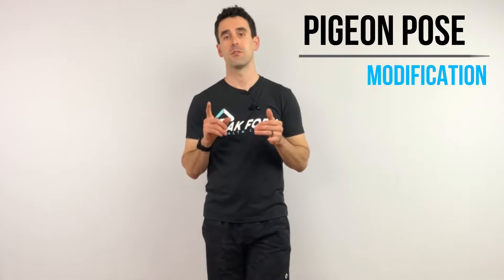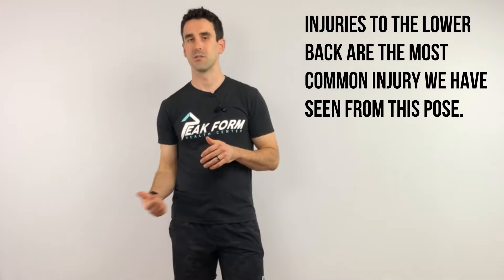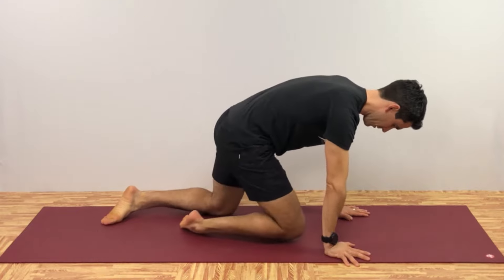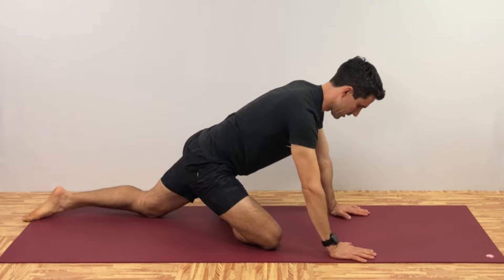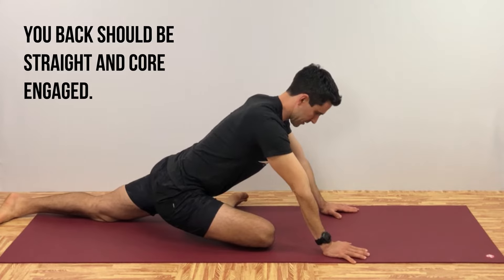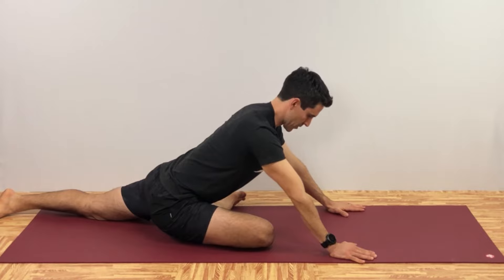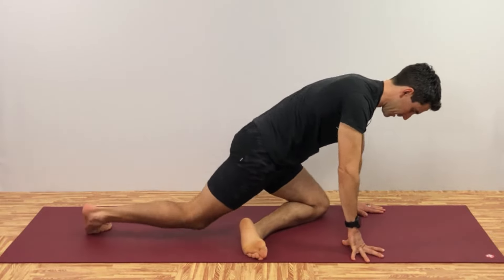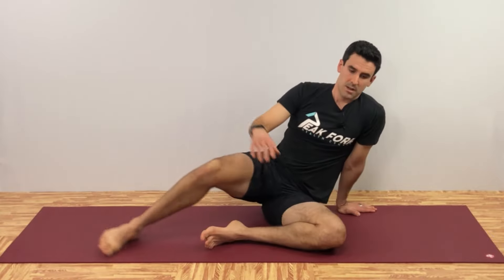How to Perform Pigeon Pose Safely | San Diego Chiropractic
The Pigeon Pose is a regularly practice hip stretch to improve hip flexibility and mobility. It is an extremely effective stretch but if you are too aggressive with the stretch initially, the Pigeon Pose may result in injury. Many of the injuries that we have seen from practicing the Pigeon Pose are to the lower back and hip. It is easy to over do this hip stretch due to the leg being anchored in the ground with the body weight directly above the hip. This gives plenty of leverage to perform a deep hip stretch but again, makes it easy to over due it. Performing the pigeon pose can help singificanlty with conditions such as piriformis syndrome, low back pain, IT band syndrome, and bursitis.

To be clear, the Pigeon Pose is not the culprit here; it is an excellent stretch. It just needs to be eased into over a period of weeks and months with consistent practice. The modification above allows each person to fine tune the Pigeon Pose to their current level of flexibility. Take the stretch to a mild to moderate stretch and hold. Over time, work on getting into the full pose once your body allows for it.

Performing the Pigeon pose safely can help with various conditions such as IT band syndrome, hip bursitis, Low back pain, knee pain, to name a few. Pigeon pose also helps with piriformis syndrome where the tight piriformis muscles compresses the sciatic nerve resulting in leg pain. It is an excellent hip stretch to help with mobility deficits from strength training, running, cycling, and sitting for long periods of time.

If you are currently dealing with an injury and are looking for guidance, please schedule with our Sports Chiropractors at Peak Form Health Center. We are conveniently located in Mission Valley, San Diego near La Jolla, Point Loma, Scripps Ranch, Poway, and Kensington!